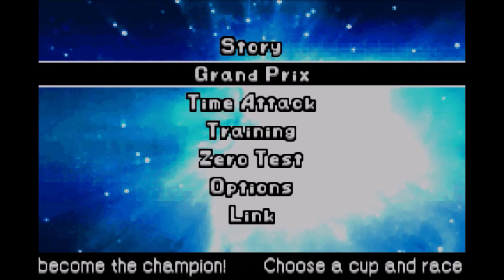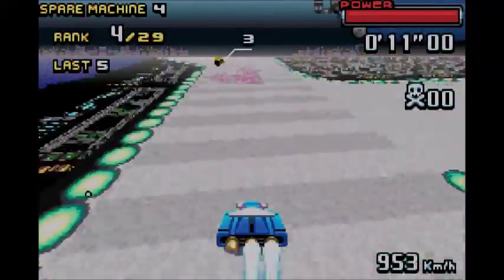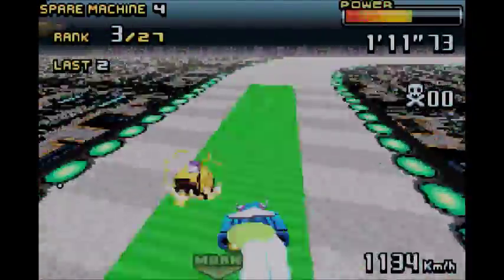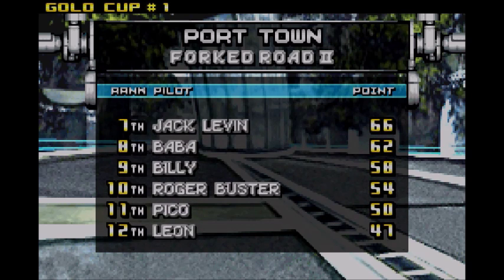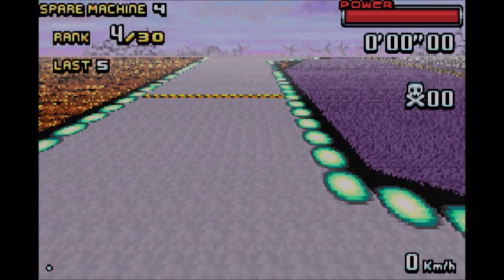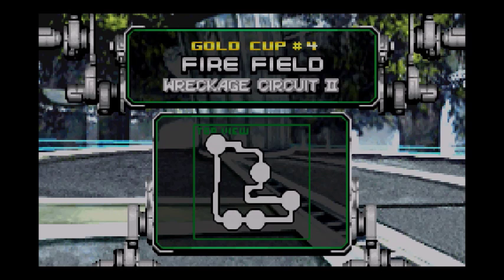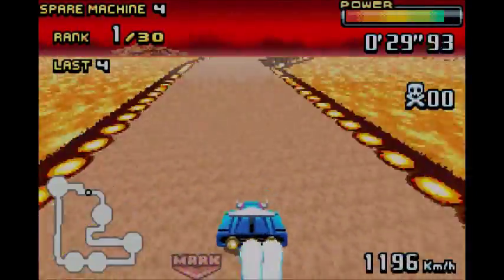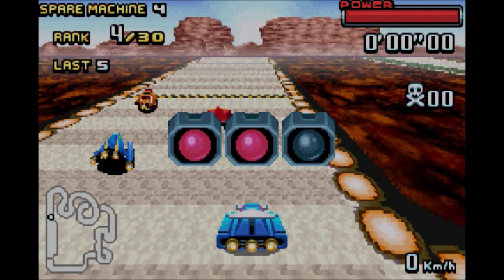F-Zero GP Legend: Grand Prix - Gold Cup (Expert)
Welcome back to F-Zero GP Legend!!! In this episode, we take on the challenge of doing the Gold Cup!! If you enjoyed this episode of F-Zero GP Legend and would like to see the next part, don't forget to leave a "Like"!!